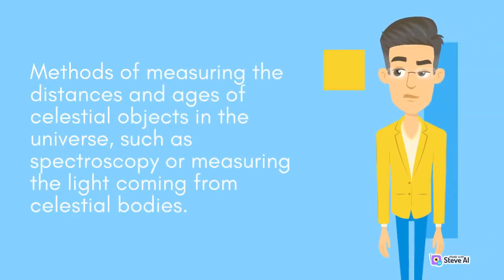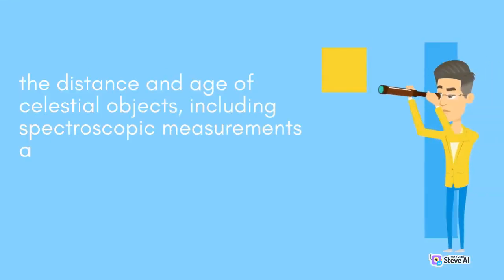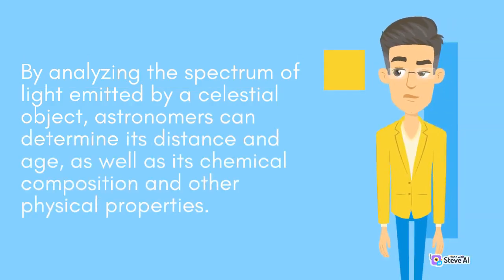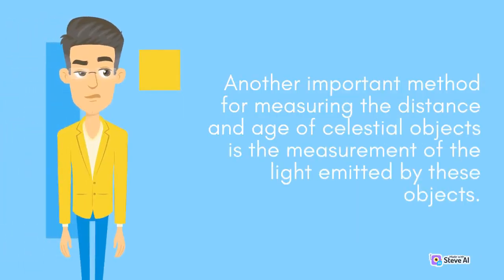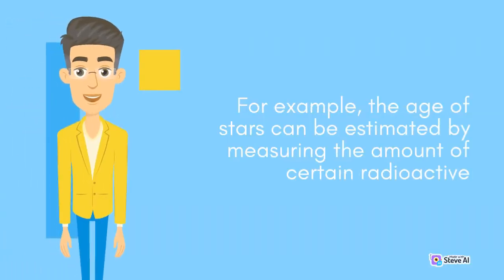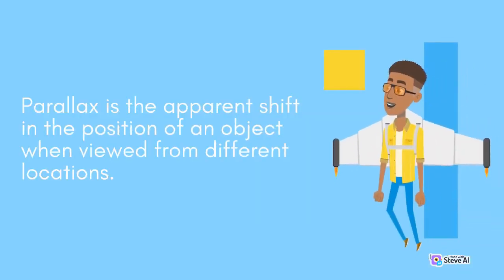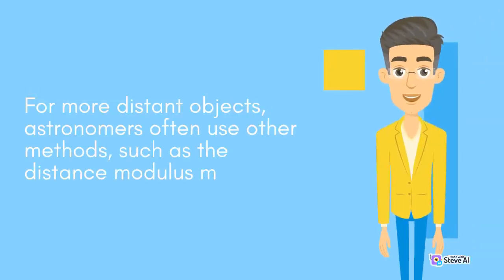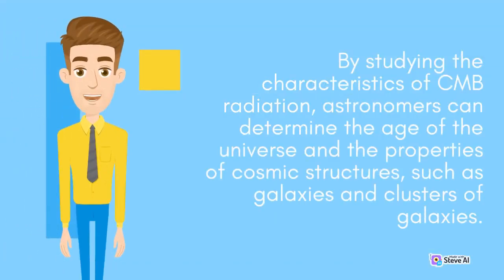Methods of measuring the distances and ages universe | part 1 | Interesting Space Science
Measuring the distance and age of celestial objects in the universe is a crucial aspect of astronomy. Accurate measurements of distance and age are essential for understanding the evolution of the universe, the formation of galaxies, and the properties of individual stars and planets. In this article, we will explore some of the different methods used to measure the distance and age of celestial objects, including spectroscopic measurements and measurements of the light emitted by celestial objects.